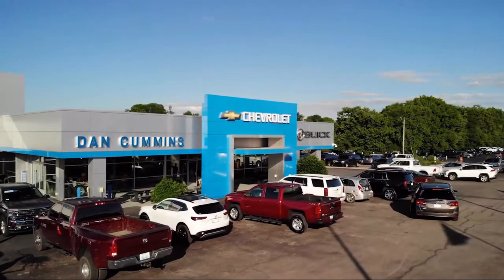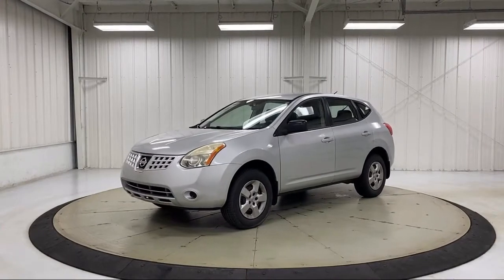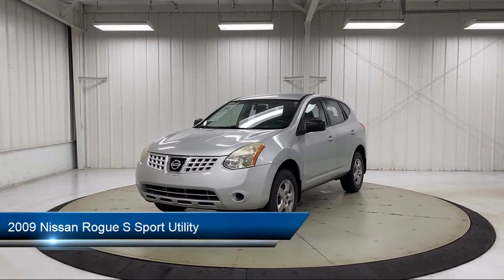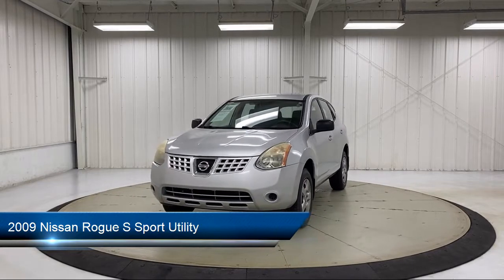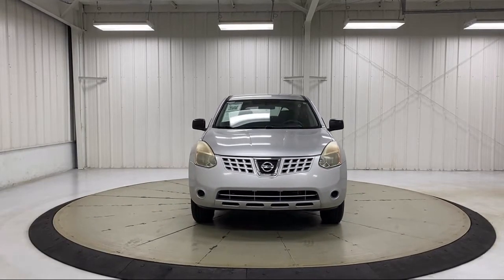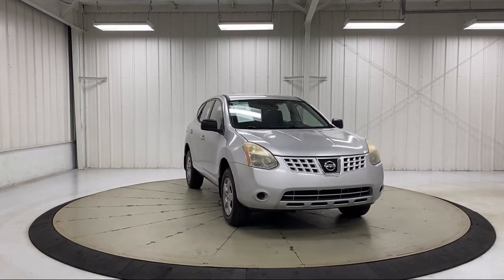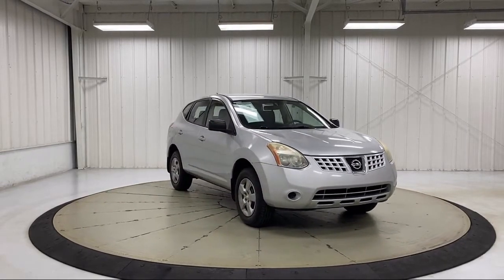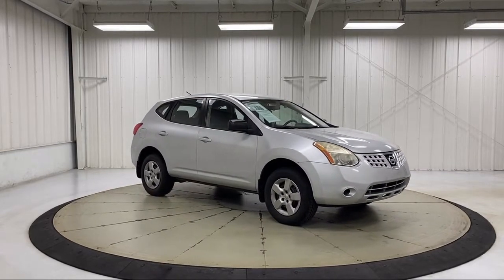2009 Nissan Rogue S Sport Utility Paris Lexington Winchester Nicholasville Louisville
2009 Nissan Rogue S Sport Utility Stock Number: 114577A Vin:JN8AS58V99W443760.
1020 M L K Jr Blvd